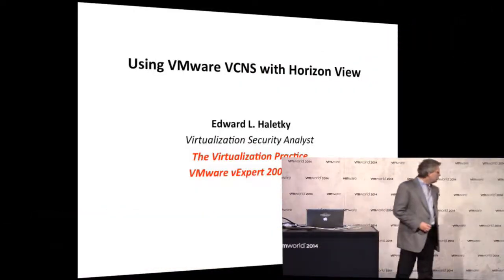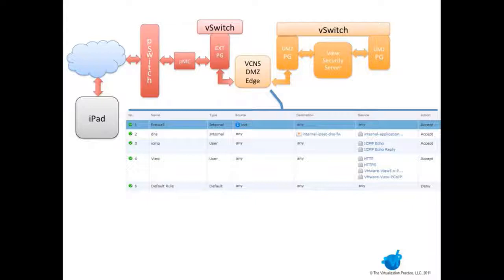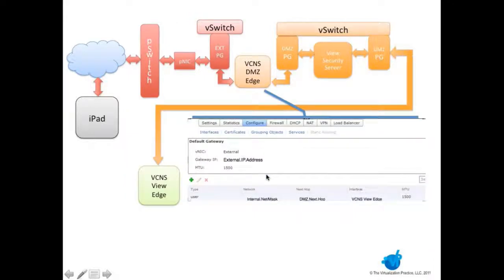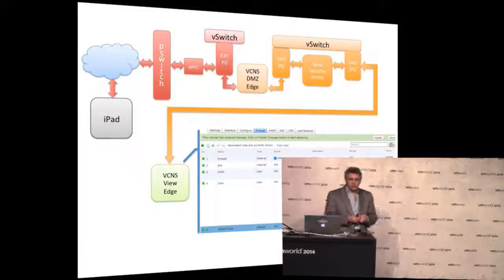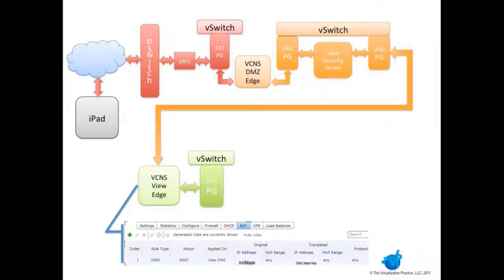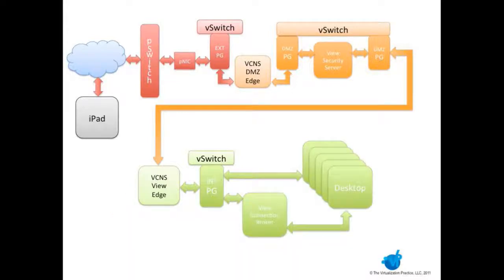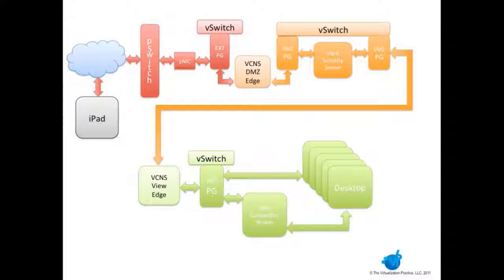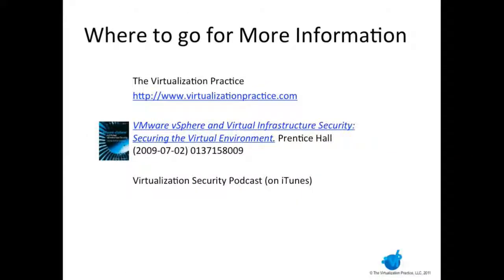VMworld 2014 Edward Haletky – Using vCNS with VMware View